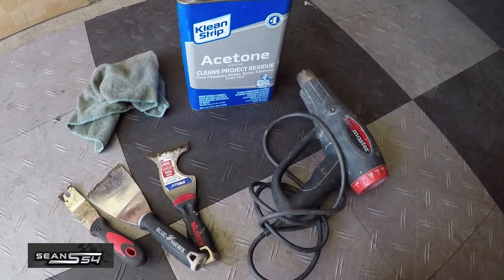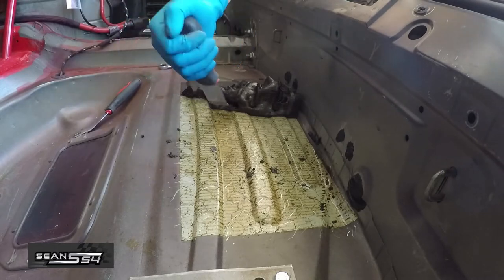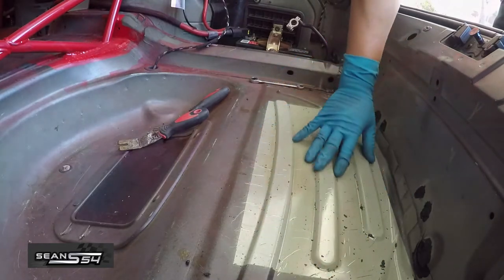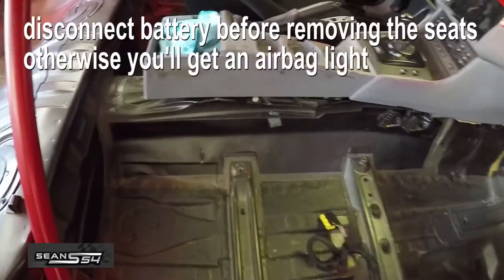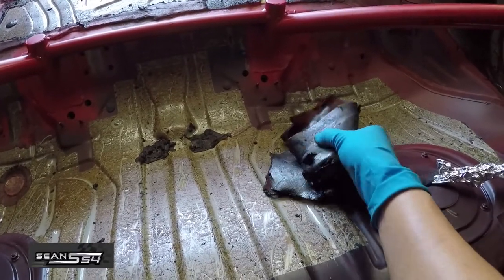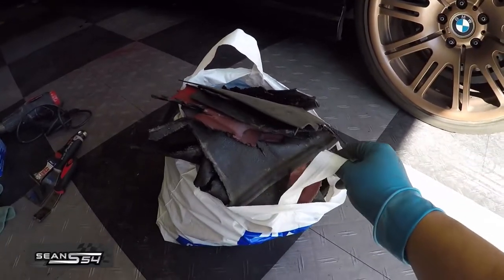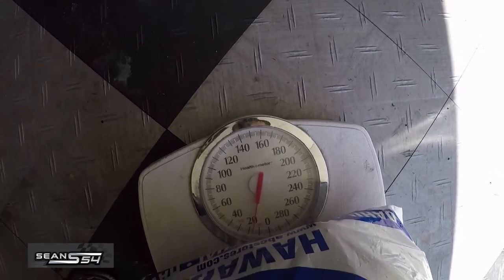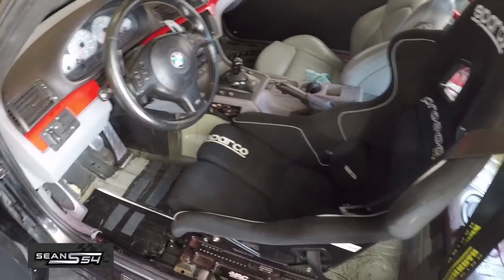Cut Weight! Sound Deadening Removal DIY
How to cut additional dead weight on your track car.